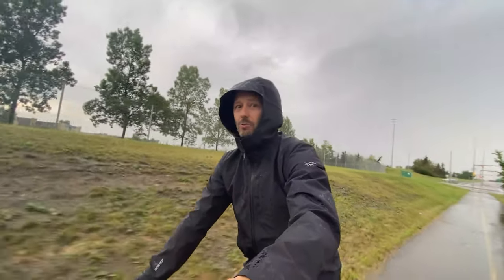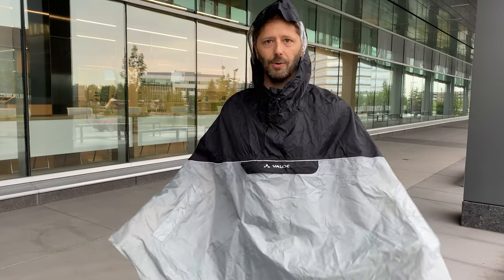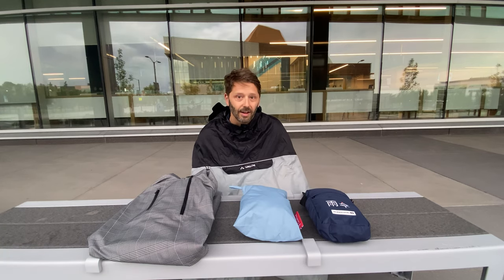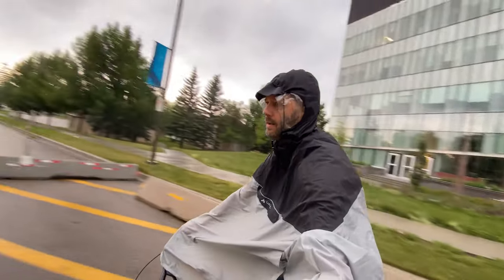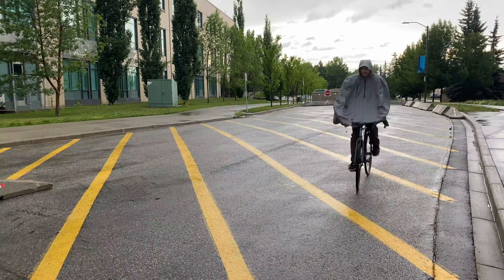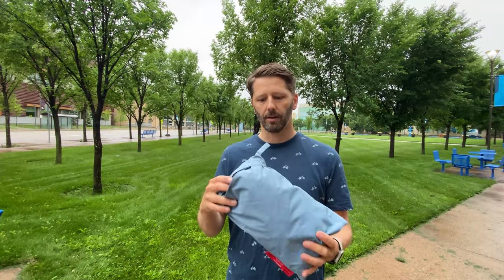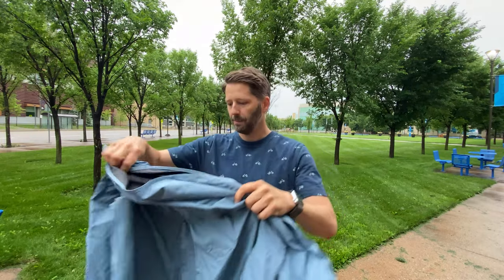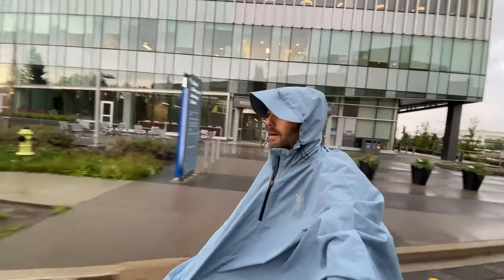The best cycling rain ponchos and capes to keep you dry on your bike commute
After I found last year that a good poncho was the best way to keep me dry on those rainy bike commutes, I'm now going deep into the poncho universe to find the best model for a bicycle commute or your urban bike life. Here's what I investigate in this video:

0:00 Introduction
1:37 Vaude Cover II Poncho
2:24 Cleverhood Classic Cape
3:57 Cleverhood Rover Rain Cape
5:00 People's Poncho
6:25 In which I succumb to pressure and choose a winner, even though all of these ponchos have their merits.

FTR: I paid for the Vaude poncho myself (although the link above is an Amazon affiliate link, which means if you use that link to buy one, I'll get some money).